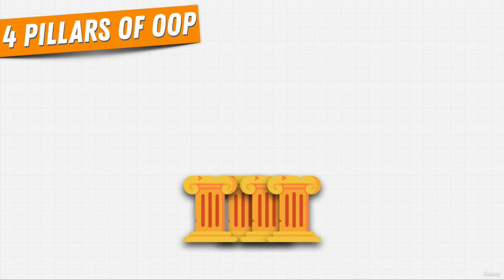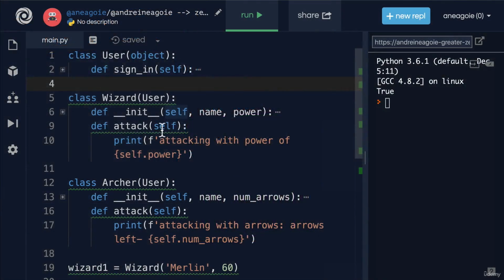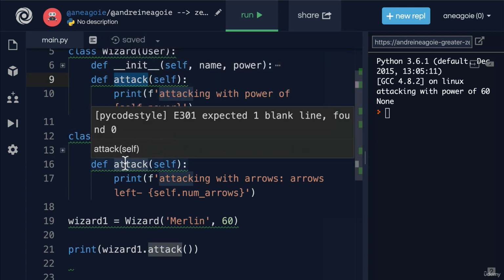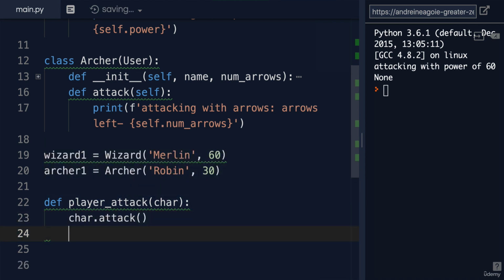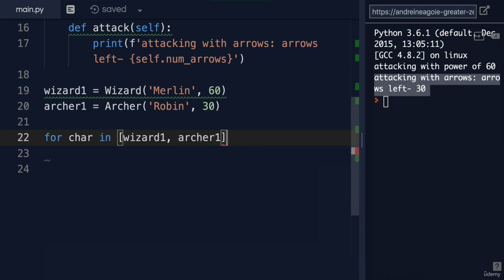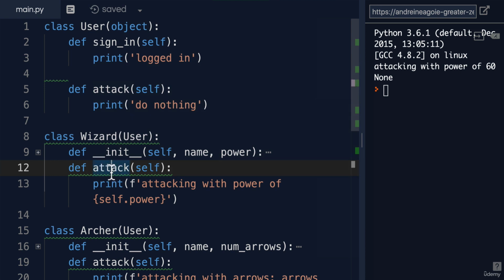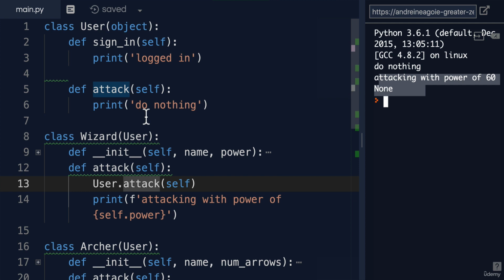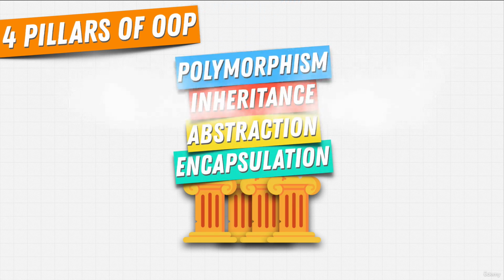Polymorphism in Python - Python Full Course for Beginners 2023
python telusko
python basics
python apni kaksha